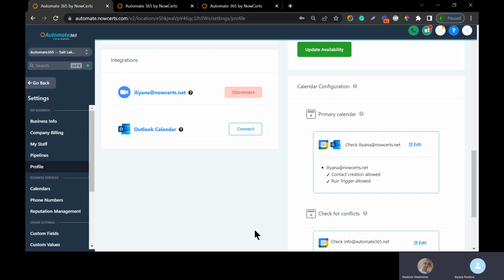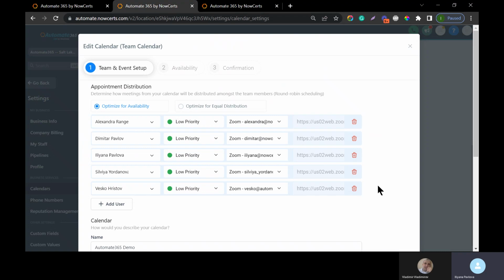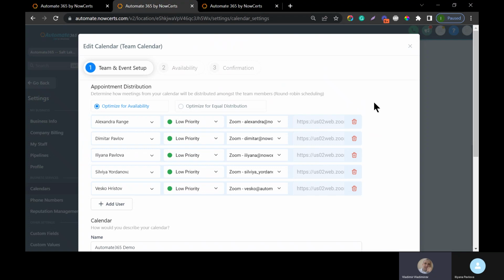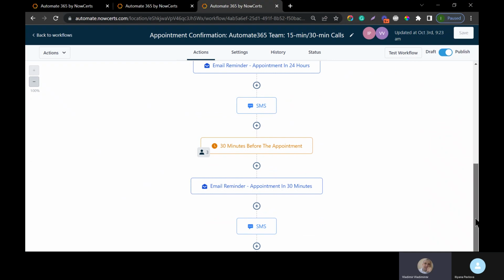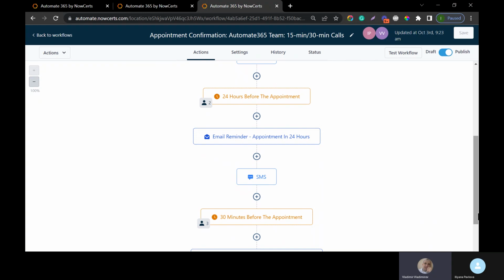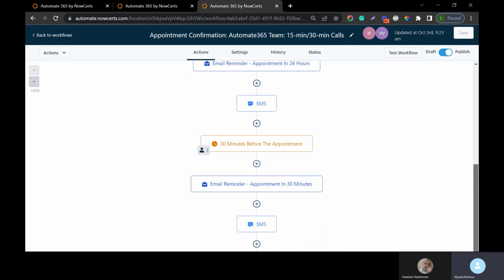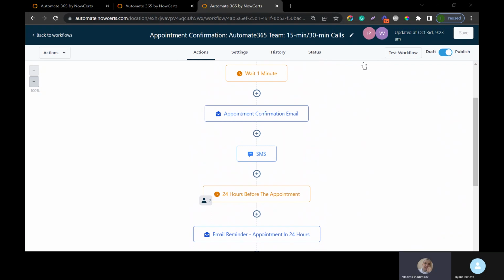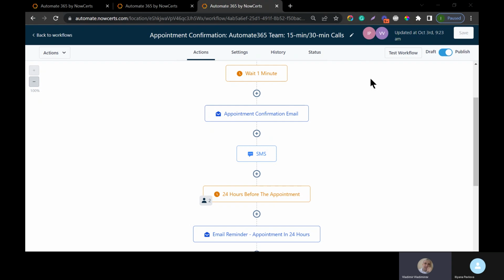How To Prevent No Shows For Your Appointments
Making sure your time is well spent is crucial to growing your business big or small. In this video you will see how to easily prevent most No Shows that would usually happen.